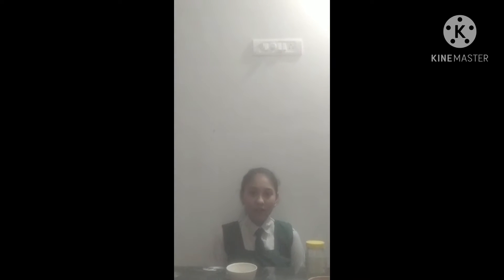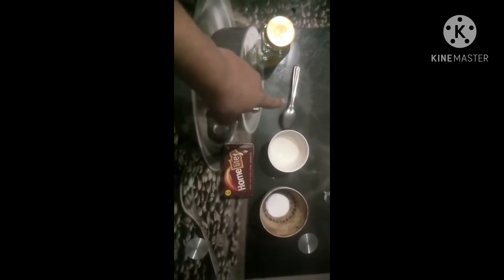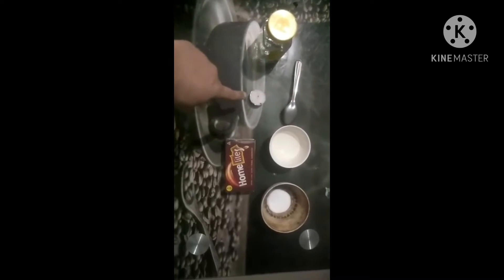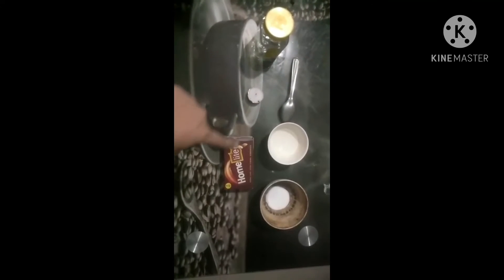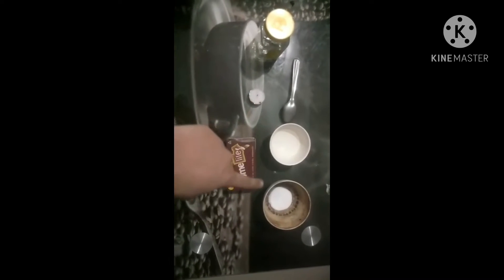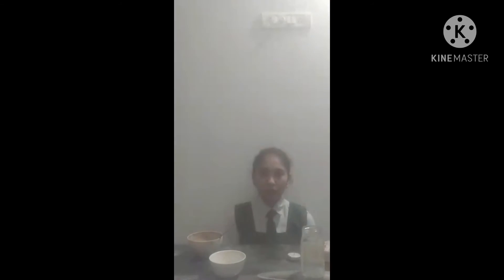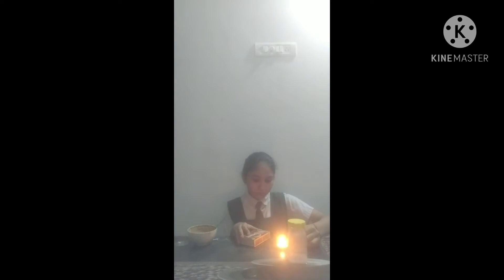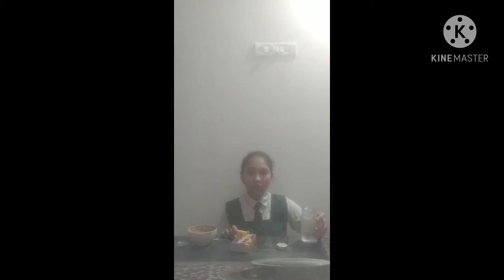1342.FIRE NEED OXYGEN TO BURN | Sci. Exp.-42 | Vidyut Board Vidyalaya | BHAGYESH THAKKAR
FIRE NEED OXYGEN TO BURN , Sci. Exp.-42 ,Vidyut Board Vidyalaya , BHAGYESH THAKKAR